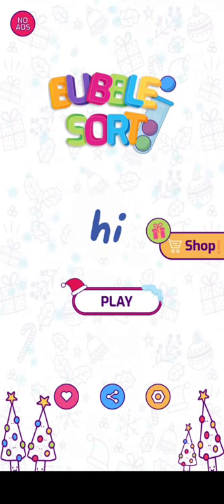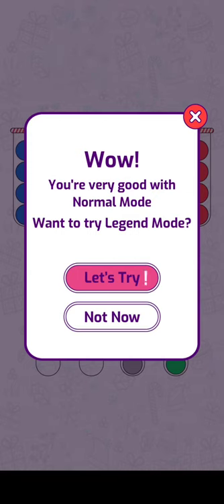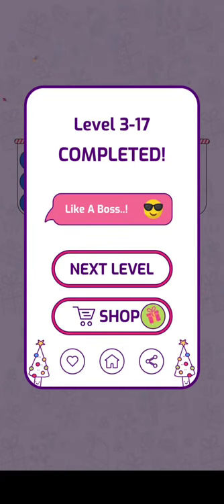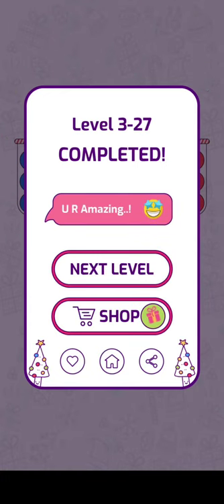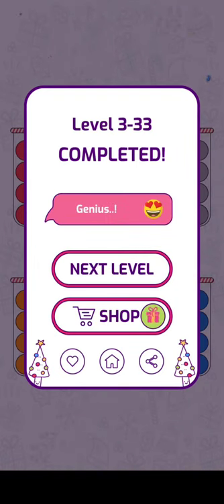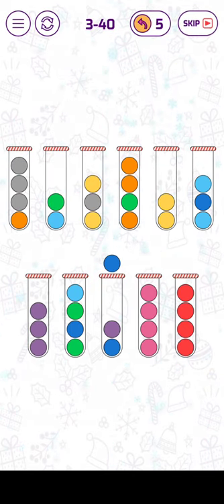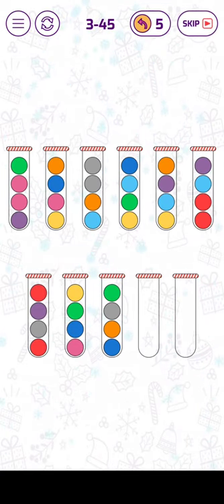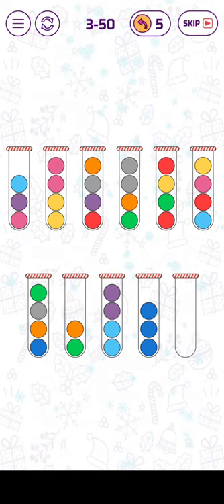Bubble Sort ALL 50 Levels Hero Mode [3-1 to 3-50]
Let's find the solution for the 50 levels in Hero mode [level 3-1 to level 3-50] of Bubble Sort Color Puzzle Game, a puzzle game made by TapNation.

Think, adapt, match and solve! Check out the brand new color balls game designed to offer you maximum levels of satisfaction as you match the ball colors and place them in the right tubes. Filled with tons of new levels and four different game play modes, this new match color game is everything you are looking for in 2020 games.
Try Bubble Sort Color Puzzle: Sorting Games today!

Color Matching game fun
Witness an unconventional match puzzle gaming arena in which you will be required to apply skills, focus and strategy to solve the game by matching colors in as few moves as possible. Test how far you can go at juggling multiple colors, patterns and tubes in a single level at a given time.

Solve logic puzzle
Call your friends and invite your family for an endlessly thrilling solve logic gaming fun. Our game offers an array of new levels. The number of test tubes and balls increases at every level of the game. Apply your gaming skills to arrange the same colors in one test tube and so on to in the game.

Color ball brain teaser
Just when you think you are getting somewhere near solving the color ball match puzzle game, you will be met by new challenges. Enjoy a solid mental exercise by indulging in a challenging mind game. Visualize and observe everything to predict every move and end the levels within the blink of an eye.

Countless challenges
It is all about how fast you are! We challenge you to complete the thrilling match color gaming saga. You can choose form baby, easy, normal and hard game play mode. Achieve and unlock new player rankings by meeting the desired goals of the score table.
Thrilling game boosts

Use your score and coins to unlock new combinations and patterns of color ball to make the game more entertaining and challenging.

How to play Bubble Sort Color Puzzle: Sorting Game:
• Download and launch the game
• Choose a game mode
• Hit the play button
• Pick a level
• Arrange the color ball in color matching order in tubes
• Drag and drop balls to match them in logic puzzle
• Enjoy a good brain teaser game!

Features of Bubble Sort Color Puzzle: Sorting Games:
• Simple and easy UI/UX
• 2020 games feat8uring brain teaser for everyone
• Stunning graphic elements and game effects
• Smooth color matching game play and responsive designs
• Solve logic puzzle by color matching skills
• Four different game play modes available viz baby, easy, normal and hard
• Hundreds of new challenging logic puzzle levels
• Increased number of balls and tubes to make consecutive levels challenging
• Engaging and interactive sound effects
• Unlock new levels by clearing the previous ones
• Use your rewards to unlock new combinations of balls and ball types.

🚩 Portions of the materials used are trademarks and/or copyrighted works of TapNation. This material is not official.